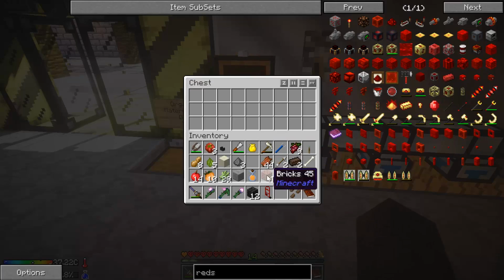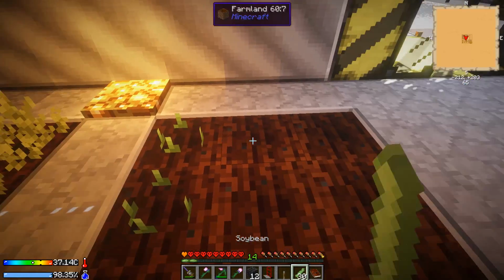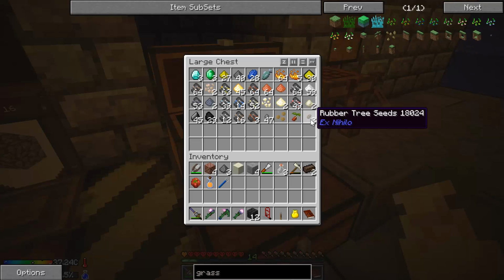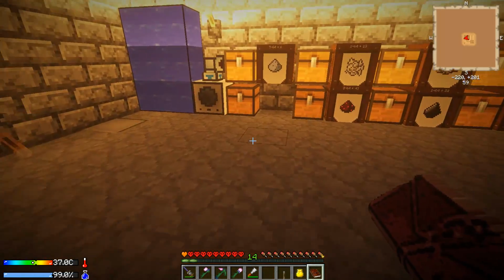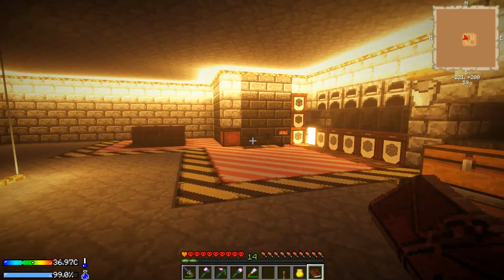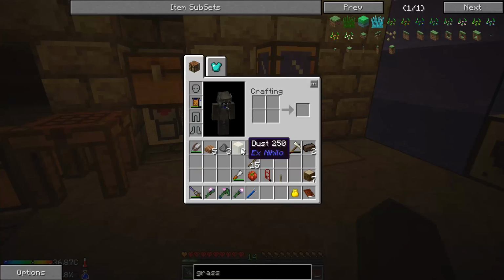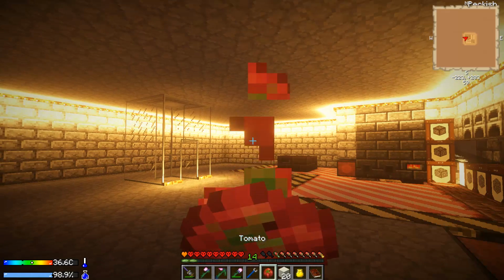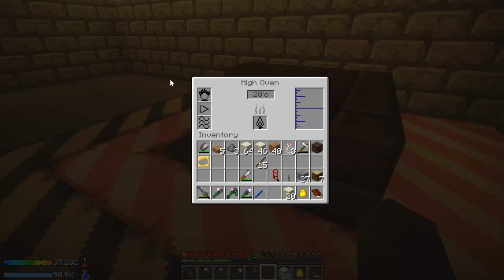Minecraft Crash Landing V 1.1.2 Ep - 20 - High Oven!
Hello my friends! I'm playing Crash Landing on a server with friends now!

Crash Landing is a private FTB pack by Iskandar. Visit the FTB forums here to download the latest version: (1.1.2)

Concept Artist:
Thumbnail and banner